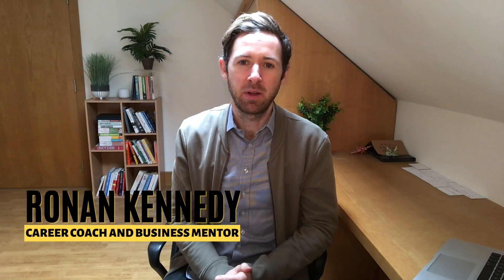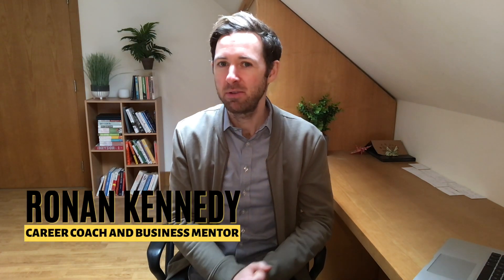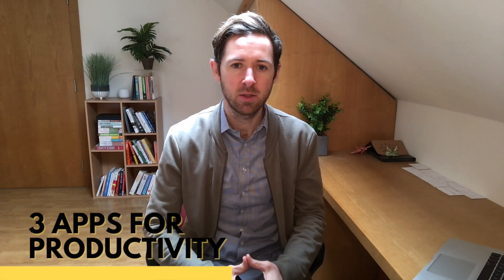3 Apps for Productivity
Here are 3 apps I find particularly useful for productivity:

Google Tasks - a free cross-platform app that's great for simple to-do lists and reminders.

Serene - is a super app for anyone who is looking to develop their ability to do deep work.

Freedom is used for blocking any and all distracting apps on your phone and your computer while you work and it's truly superb. I feel I'm scrapped back some time I was losing both personally and professionally. Time being one of our most precious resources... You will have to pay for it, but again, I think the benefits outweigh the costs.

📌 Watch Full Playlist  GETTING BACK TO WORK IN 2020

📌 Watch Full Playlist  CALCULATING YOUR VALUE

Interested in getting personally coached by me to advance your career and/or land your dream job?

* ABOUT ME

I'm a Coach and Mentor that specialises in career guidance, career planning, executive coaching, self-employment preparation and interview preparation. Over the past number of years, I've had the privilege of working with thousands of professionals at all stages of their careers and at all levels within organisations - from interns all the way up to CEOs.